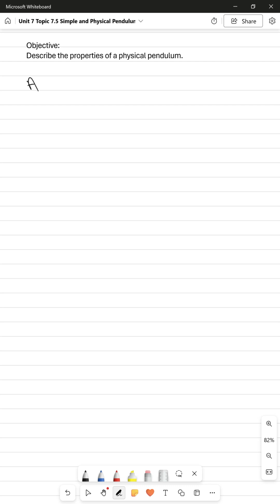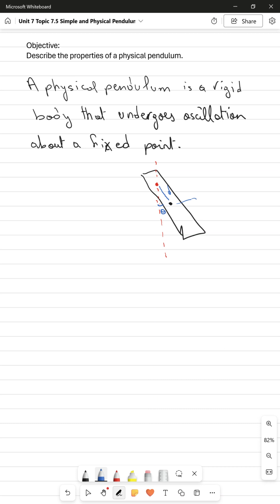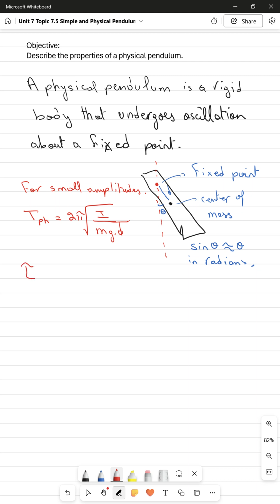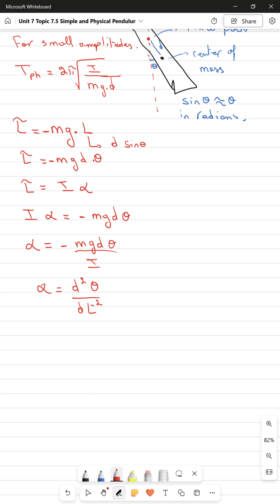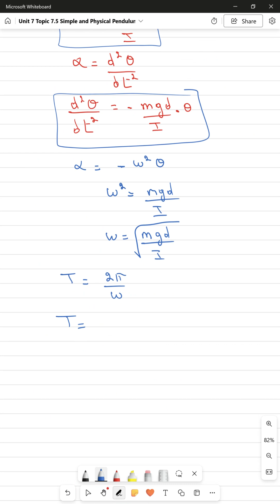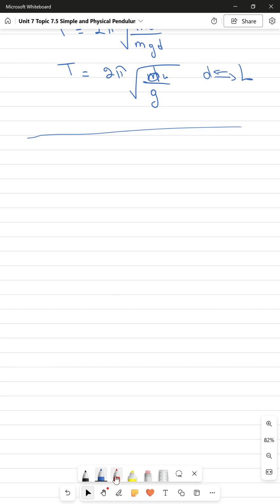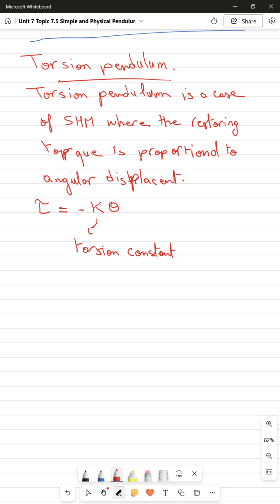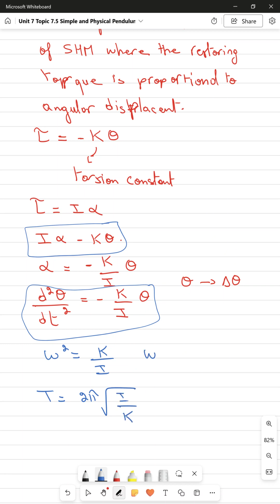Unit 7 topic 7.5 Simple Pendulum and Physical Pendulums